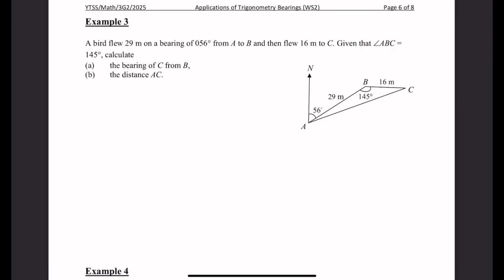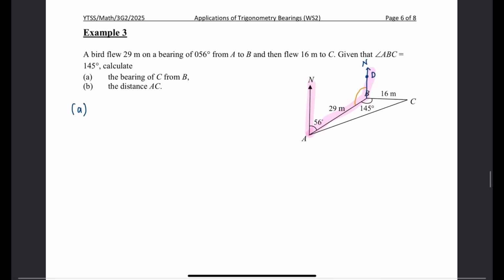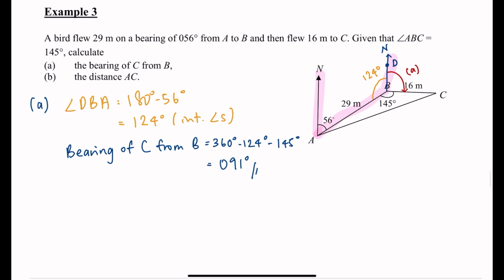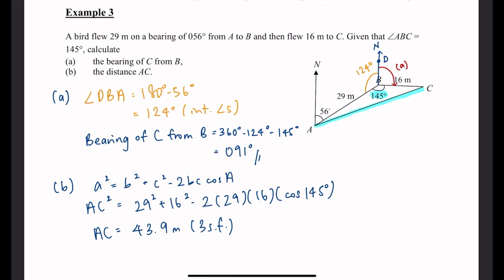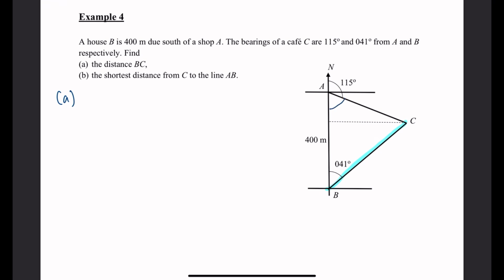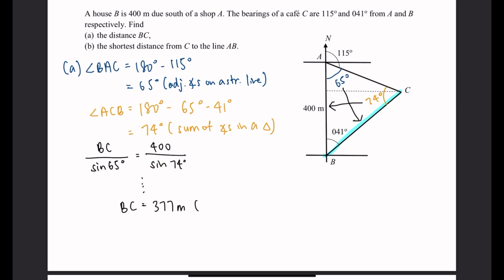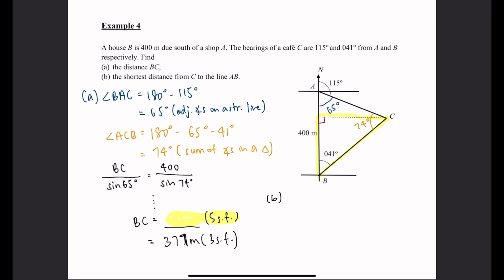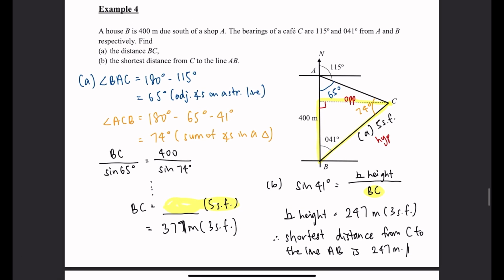13 August lesson - bearings examples 3 and 4